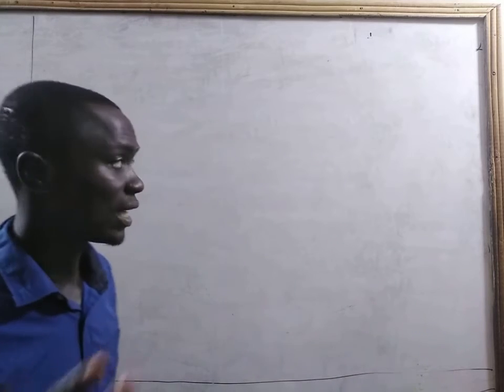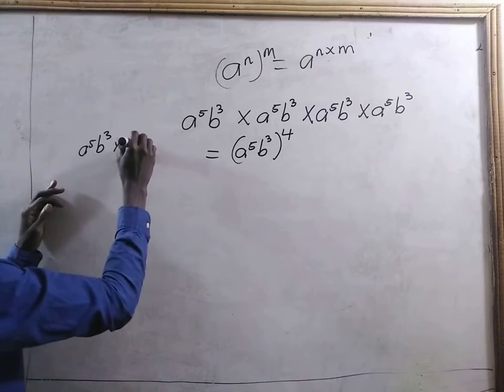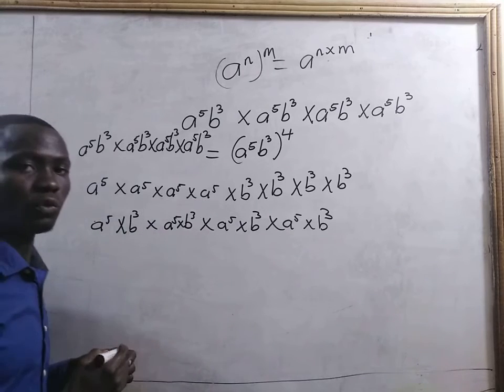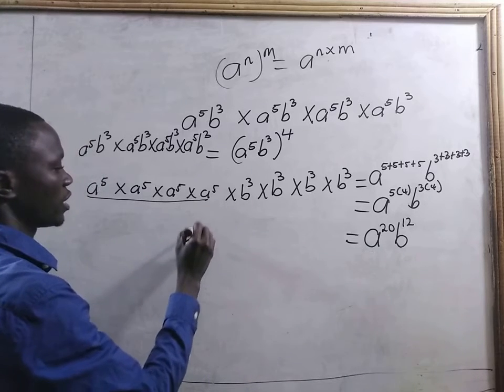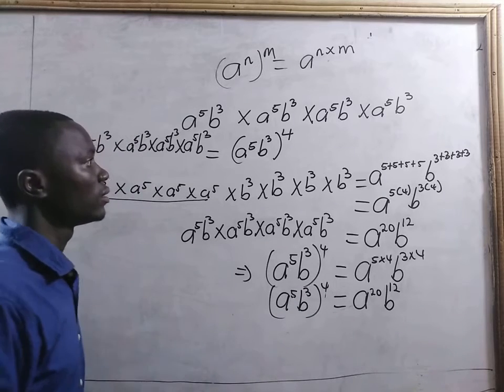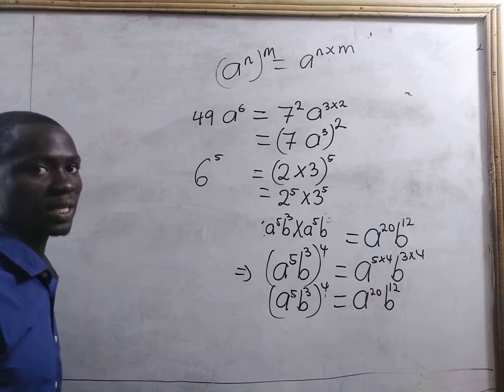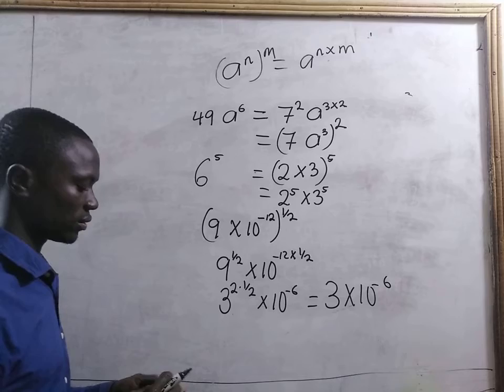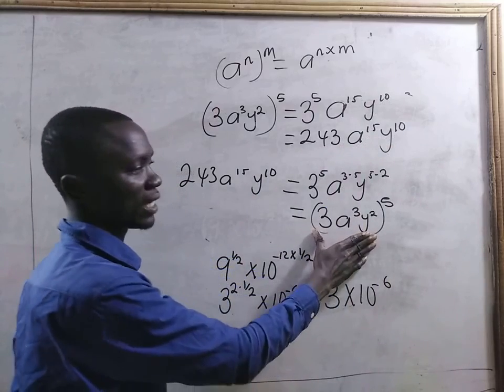Power to power property of exponents